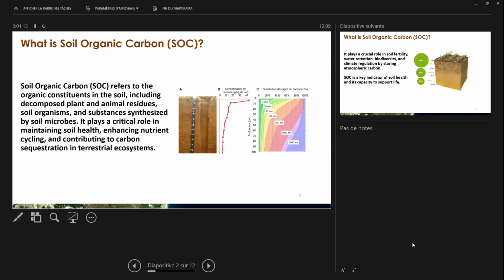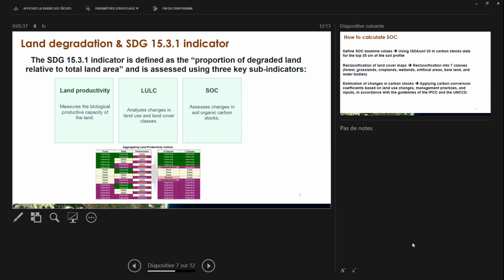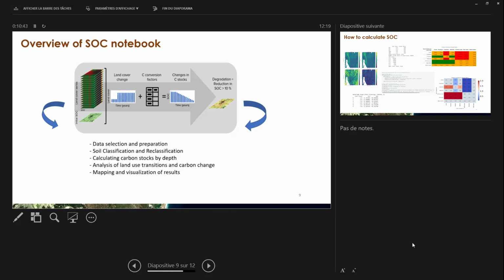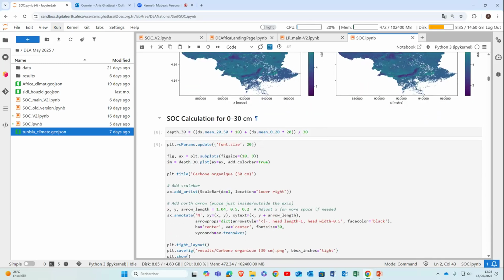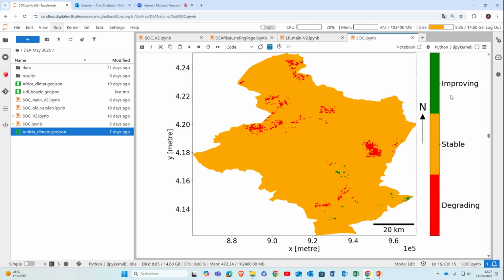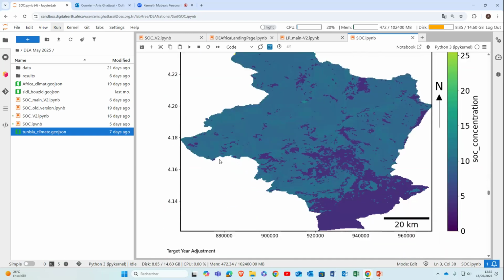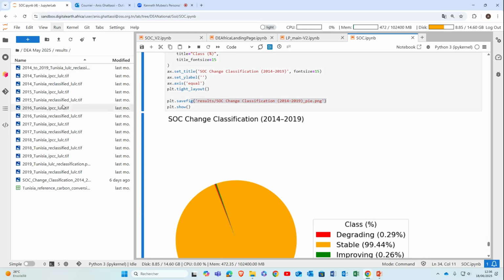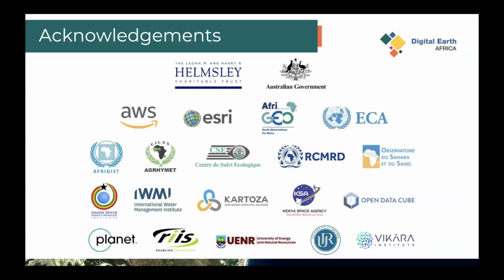Live session 226 Soil organic carbon monitoring 18 June 2025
Digital Earth Africa (DE Africa) English Live Session 226 held on 18 June  2025.

During today's live session,  In this session, Anis Ghattassi from Sahara and Sahel Observatory (OSS) presented on the soil organic carbon methodology that they have developed and being piloted in Tunisia and Burkina Faso. The session is useful in understanding how earth observation can be used to assess soil organic carbon and its implications on land degradation.